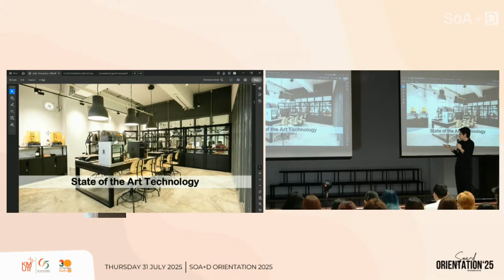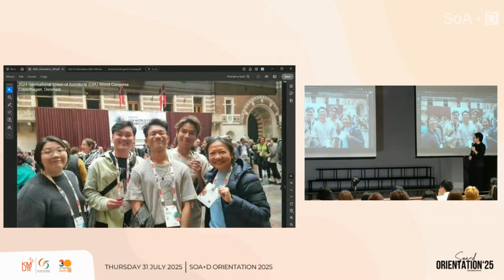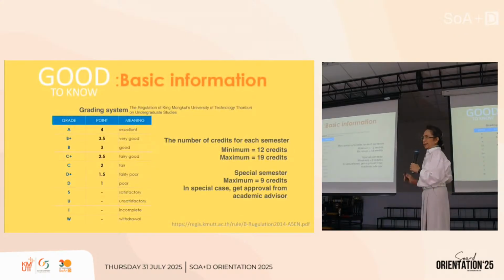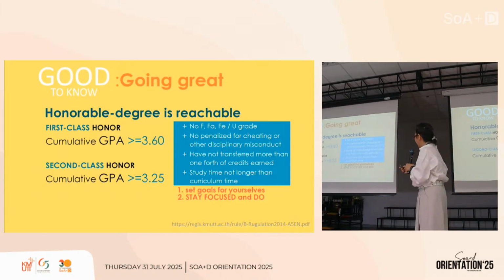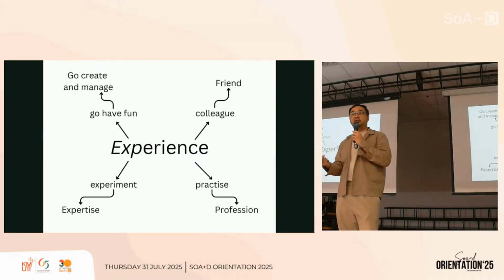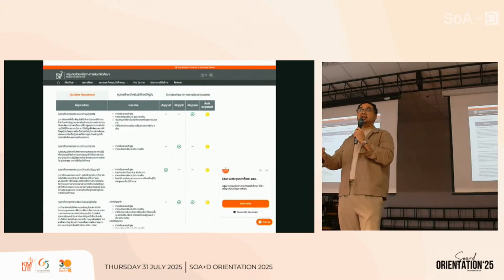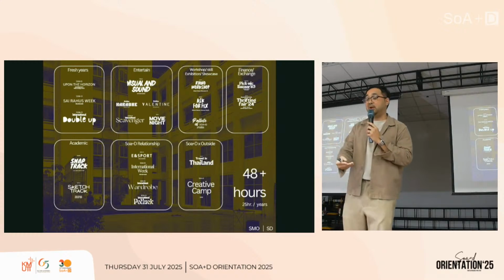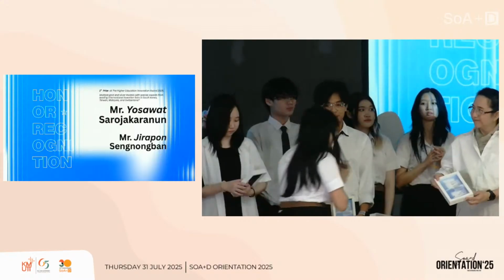SoA+D Orientation 2025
SoA+D Orientation 2025 for New Student in Academic Year 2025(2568)
at Ubol Chantakamol Audithorium, M Floor, SoA+D Building, Bang Khun Thian.

Thursday 31st July 2025, 9:00-11:30 hrs